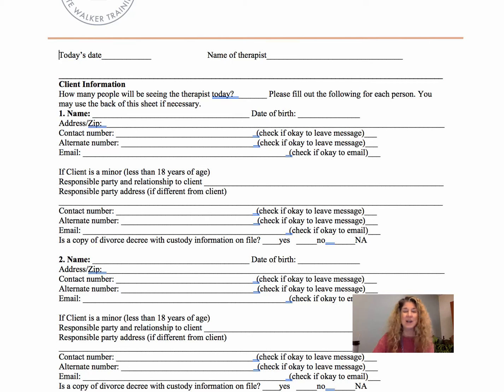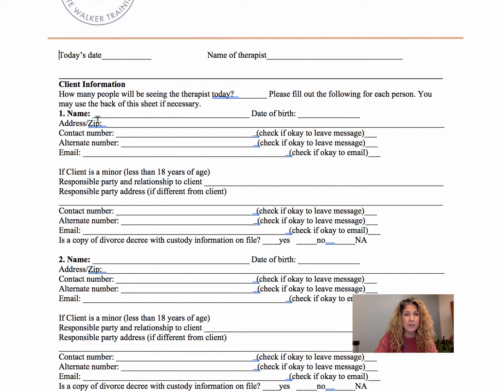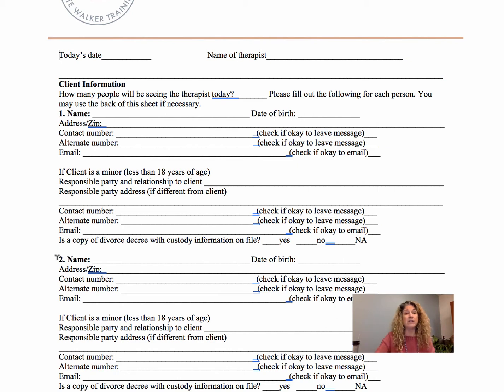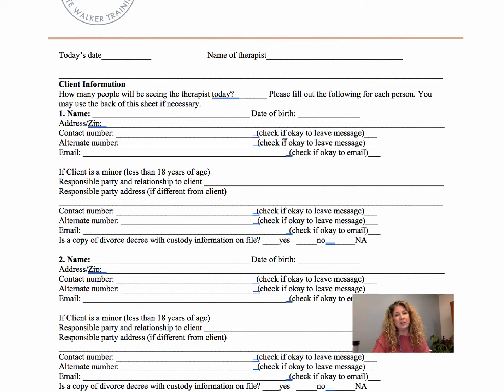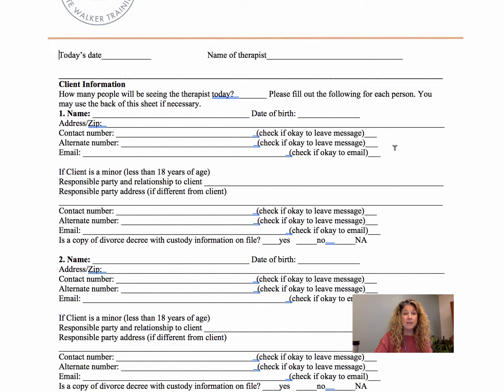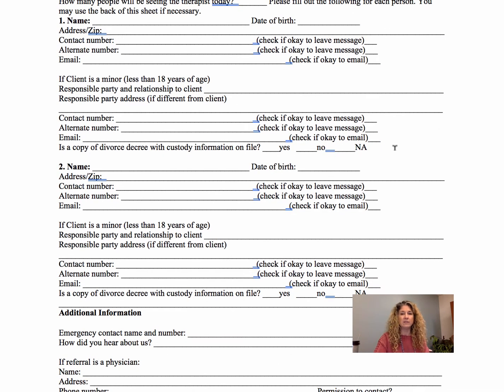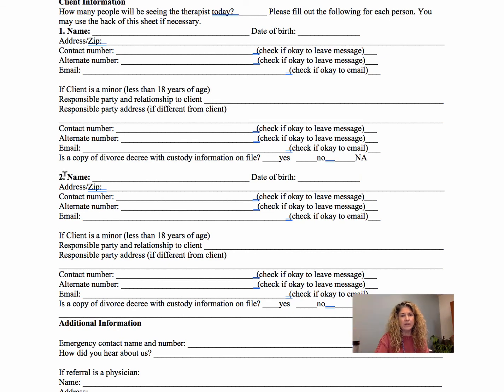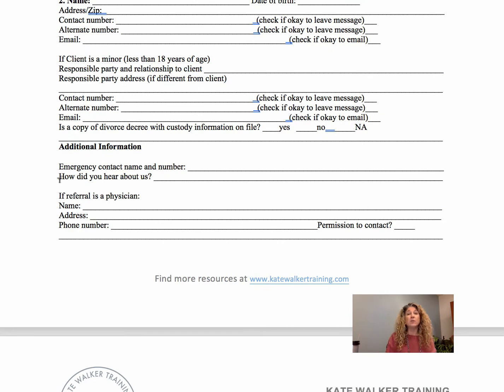Does Your Client Face Sheet Still Look Like This?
About Kate Walker: Kate Walker Ph.D., LPC/LMFT is one of Texas Counseling’s most sought-after instructors, consultants, supervisors, and speakers. She developed the first completely online LPC and LMFT 40 Hour Supervisor Training in Texas and is the author of My Next Steps: Create a Counseling Career You’ll Love. Reviewers rave about her knowledge, relatability, and emphasis on giving back to the field.

Counselors and graduate students interested in private practice? Join Texas Counselors Creating Badass Businesses on Facebook